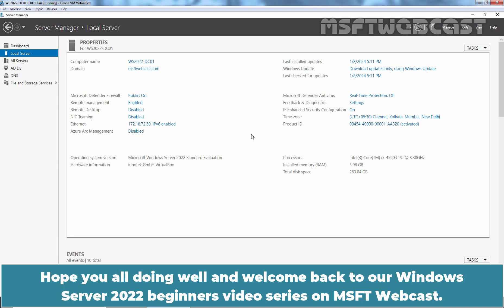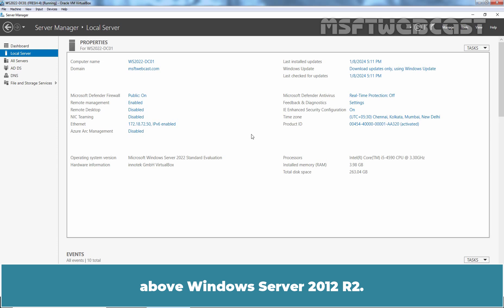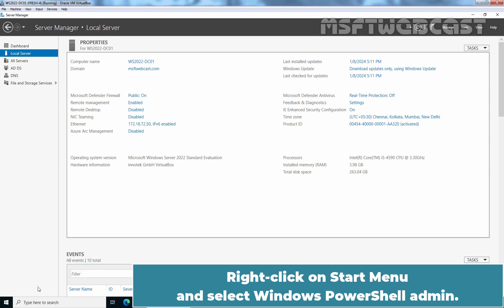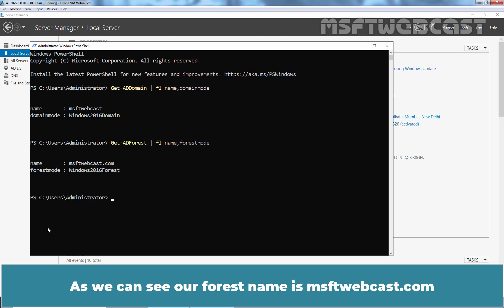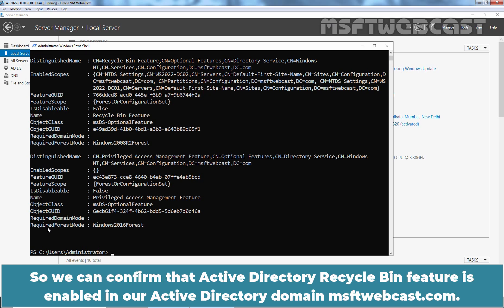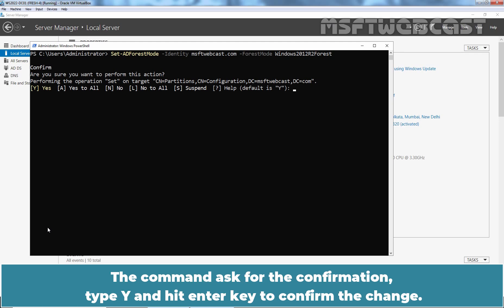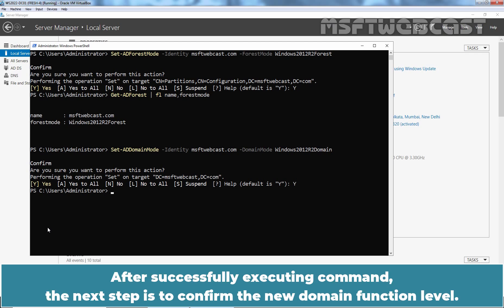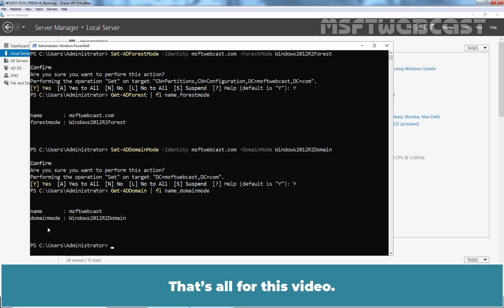80. How to Downgrade Forest and Domain Functional Levels in AD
Windows Server 2022 Video Tutorials for Beginners:
This is a step by step guide on How to Downgrade Forest and Domain Functional Levels in Windows Server 2022 Active Directory.